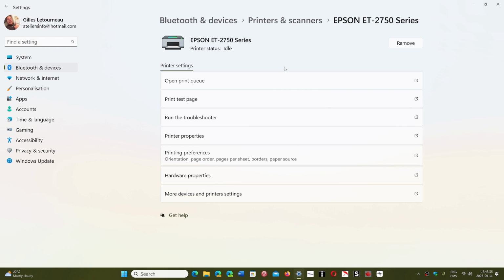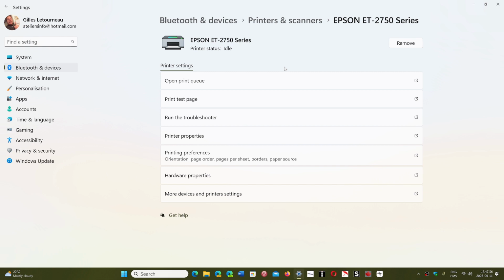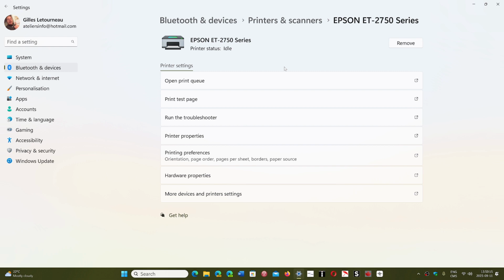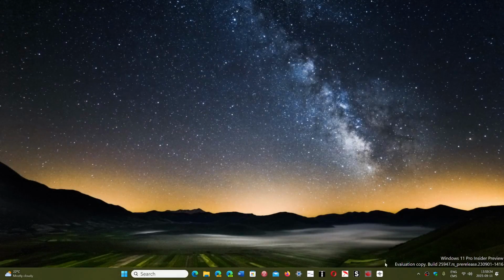Windows 10 11 to remove third party printer drivers for Windows update starting 2025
Windows will eventually favor IPP class drivers and not allow third party printer drivers through Windows update